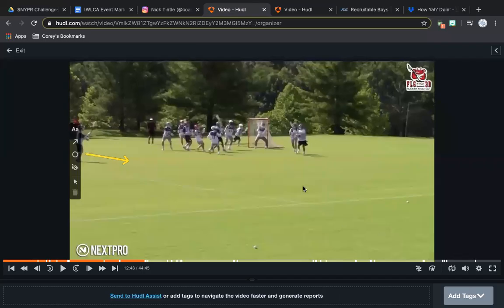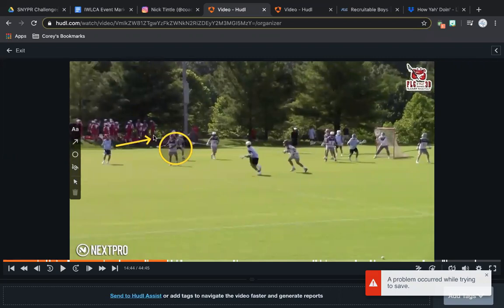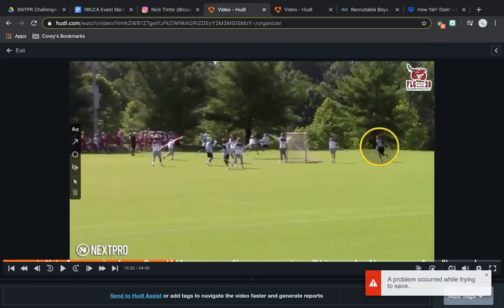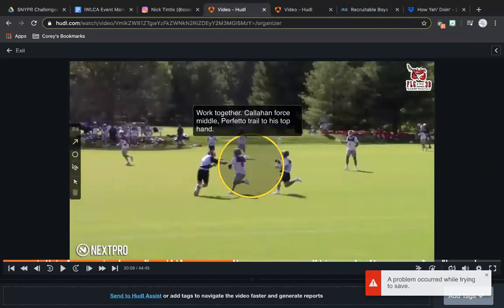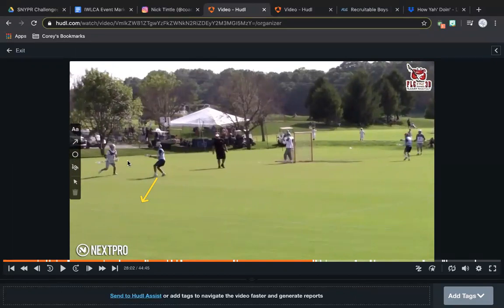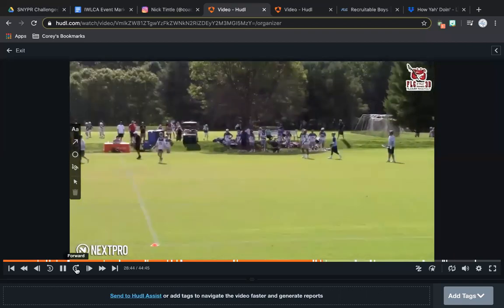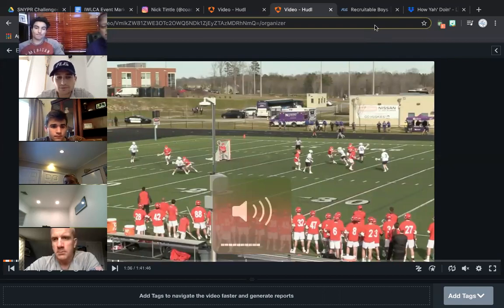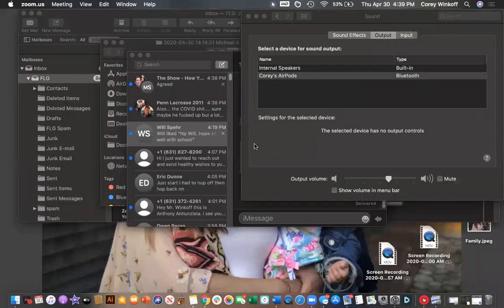FLG Boys Offensive Film Session 4-30-2020